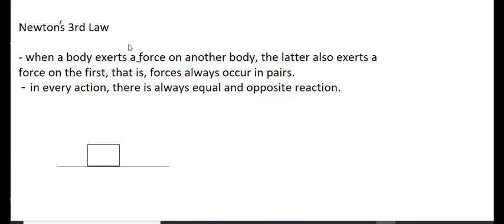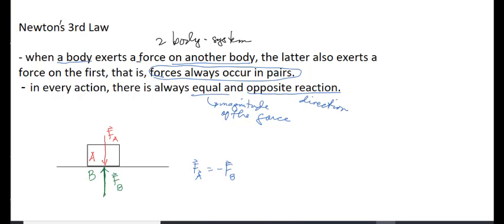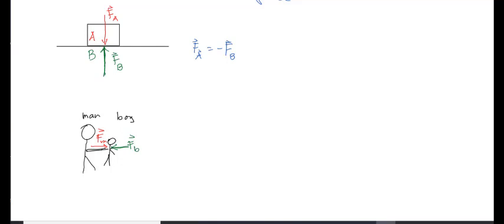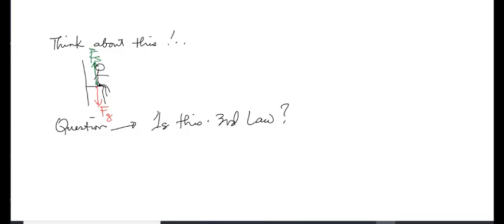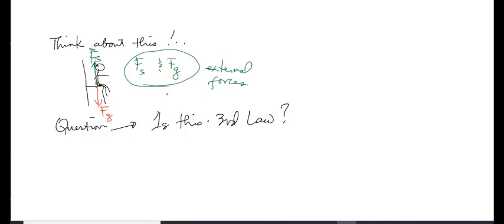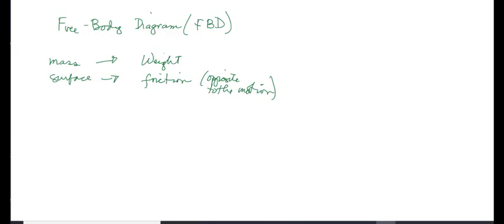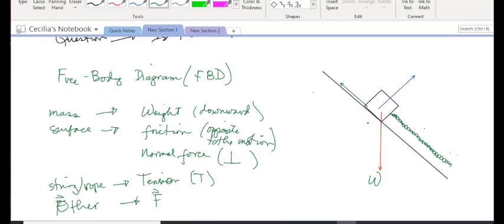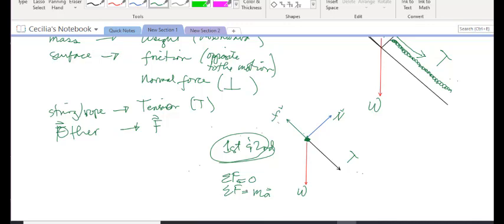Conceptual Approach in Understanding Newton's Laws of Motion Part 3